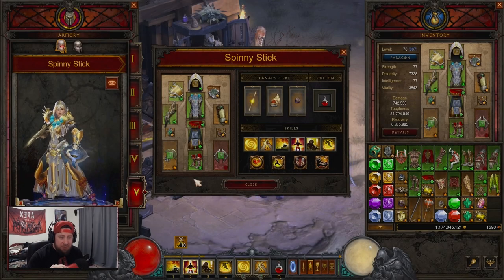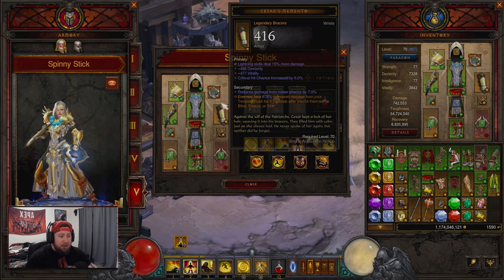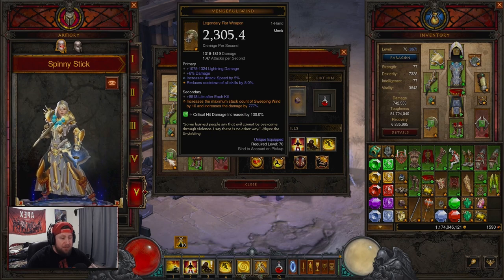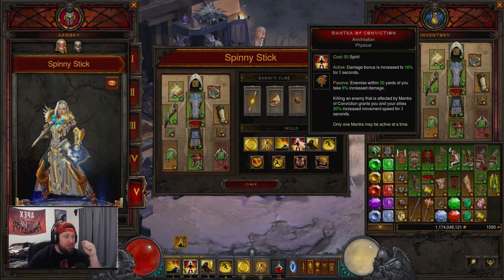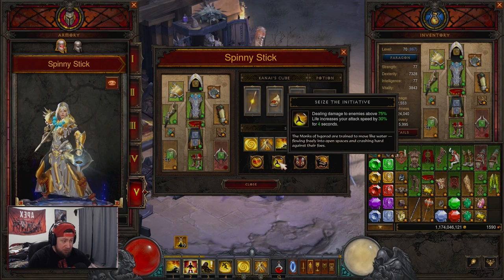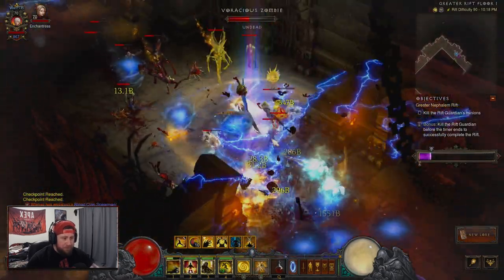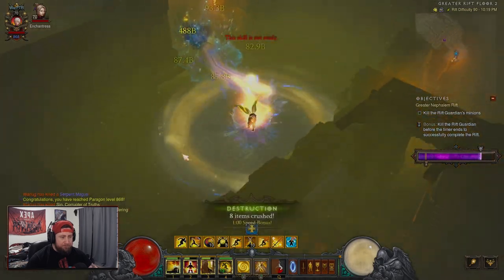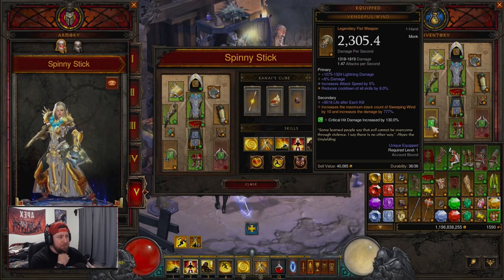Diablo 3 Spinney Stick Tempest Rush Monk Season 28! (PTR)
In this video I show you an overview of Tempest Monk speed build coming to season 28 and the rites of sanctuary theme ! We go over all of the changes, seasonal theme, class changes, and when it will launch! ENJOY!

⏱️Time Stamps⏱️